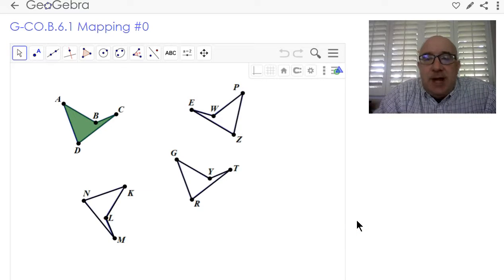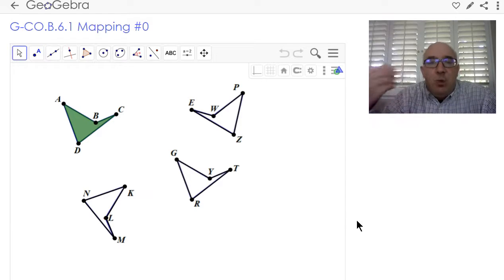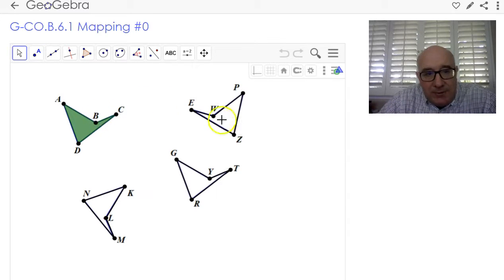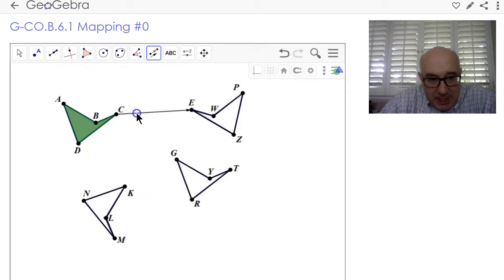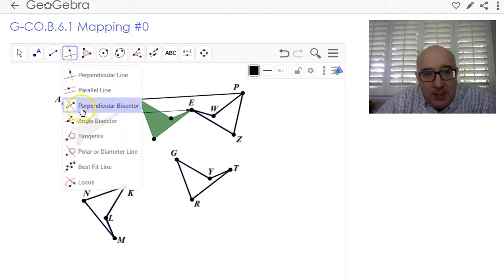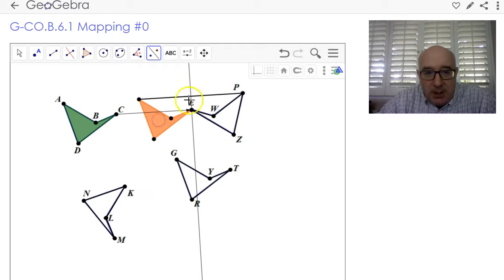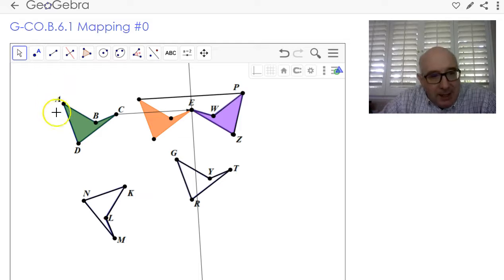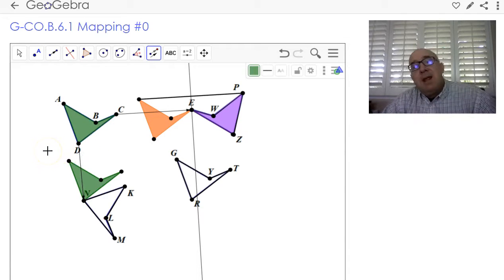GeoGebra - G-CO.B.6.1 - Identifying a Composite Transformation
This assignment is designed to have students establish congruence through isometric mapping.  Success in this process comes through knowing the properties and characteristics of reflections, rotations and translations.. These videos accompanying the materials found